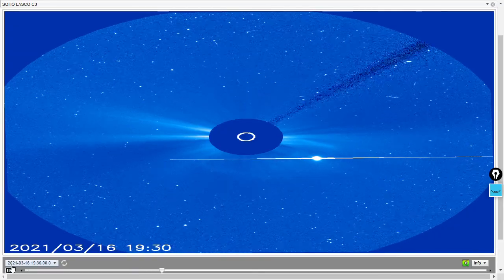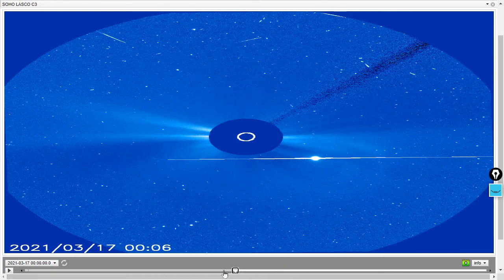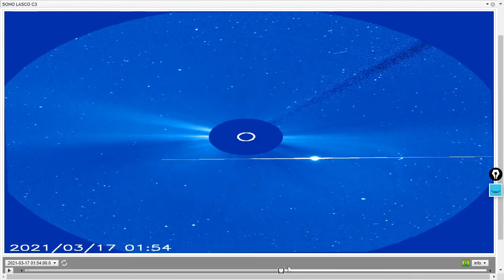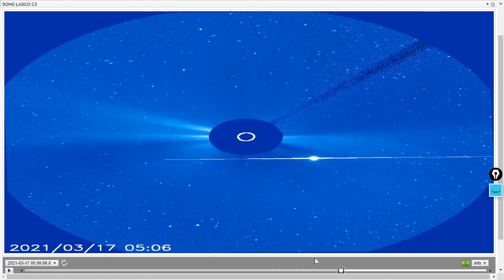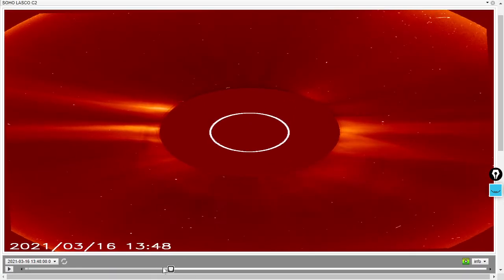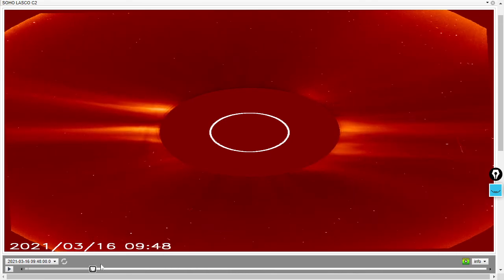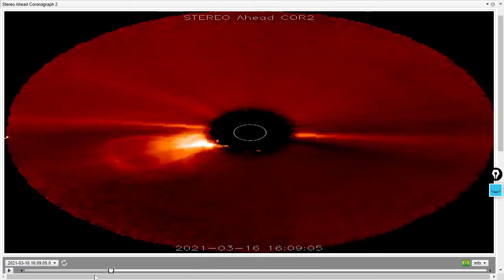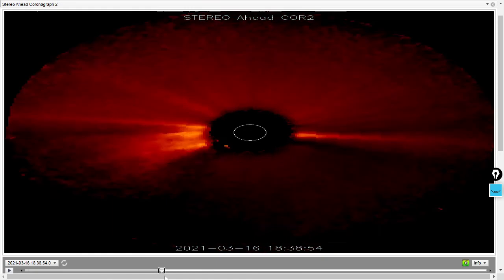Supplemental: Coronal Mass Ejections Telemetry, ISWA, SOHO LASCO C2, C3, and STEREO A COR2!